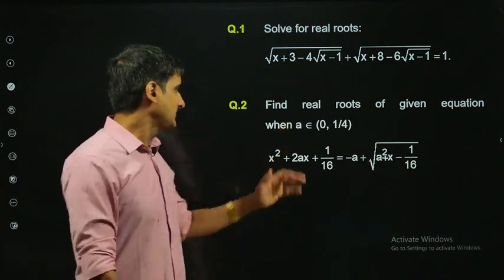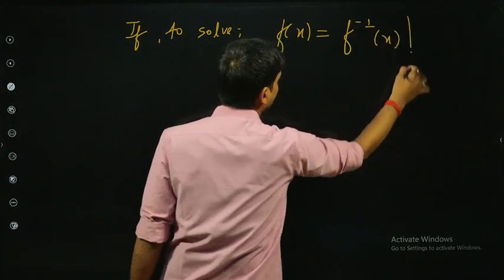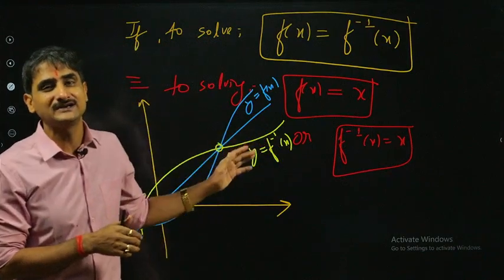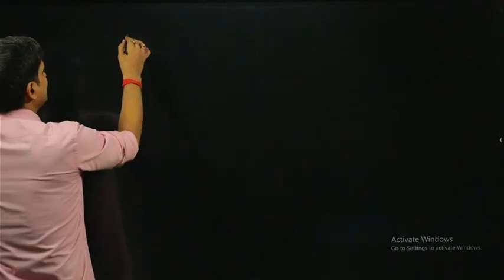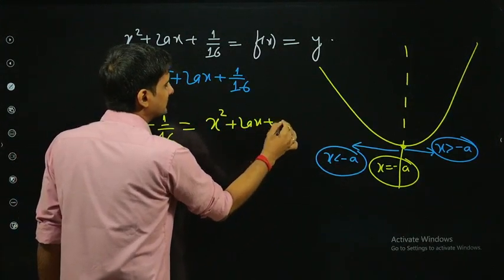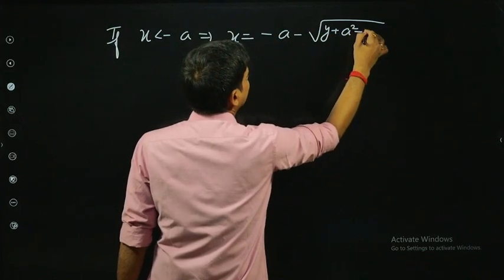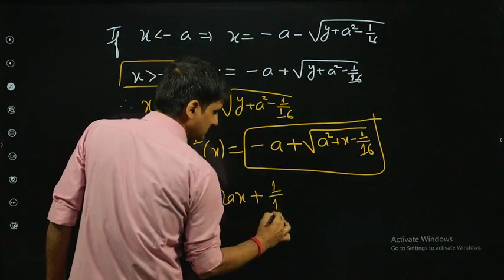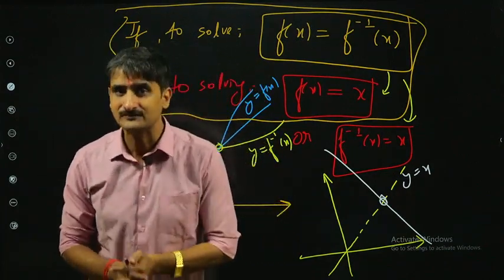Brain Storming Problems || IIT JEE 2025 || Theory of Equations || Q 6 || P T Sir B. Tech IIT Kanpur